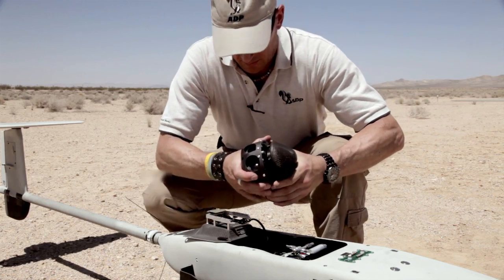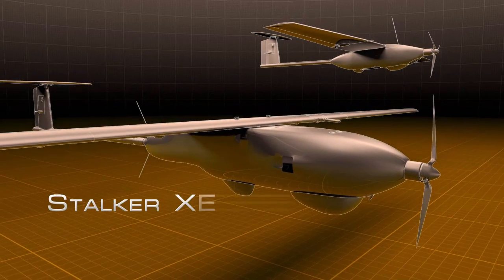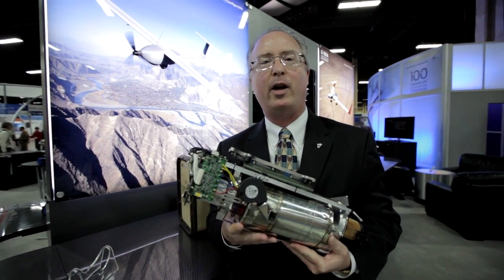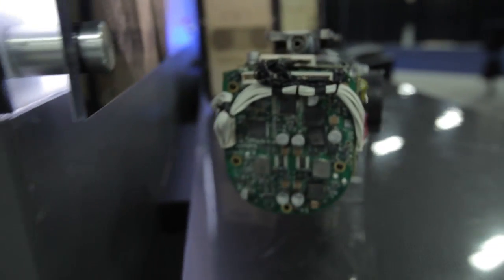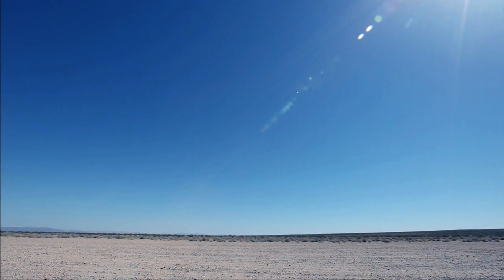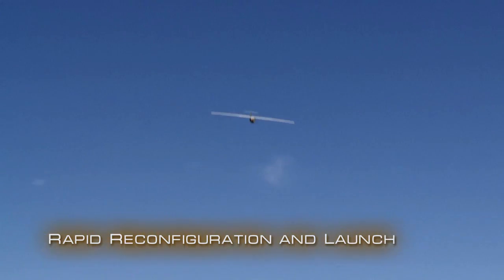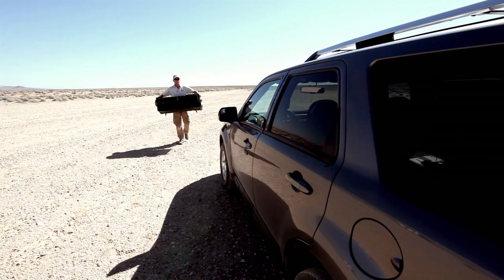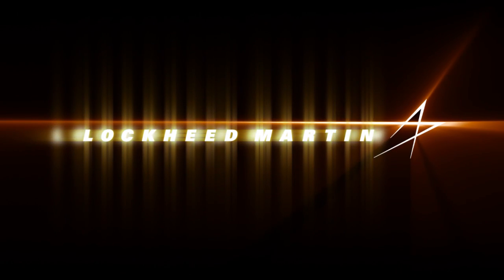Stalker UAS - Taking Endurance to the Next Level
Learn about the different variants of the Stalker UAS and how this program is driving advancements in technologies to extend the flight endurance of this small UAS.